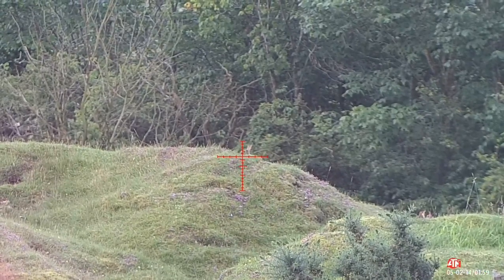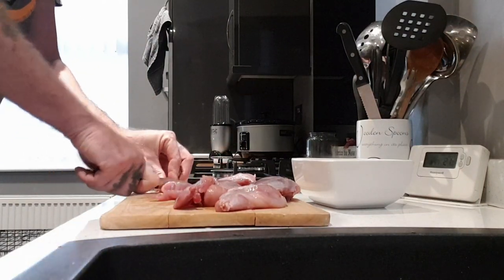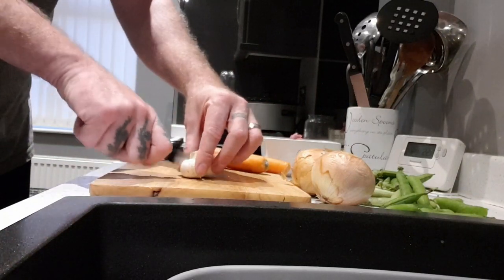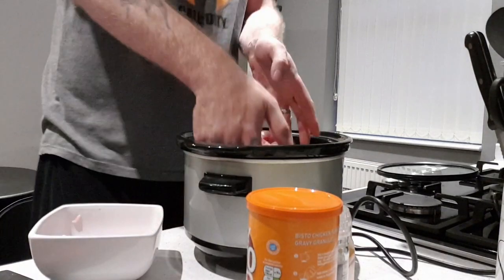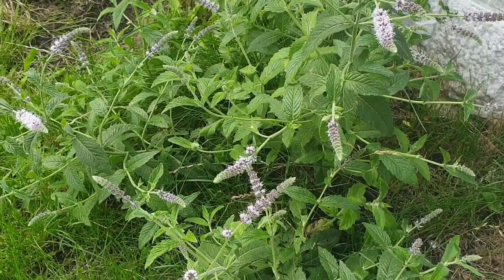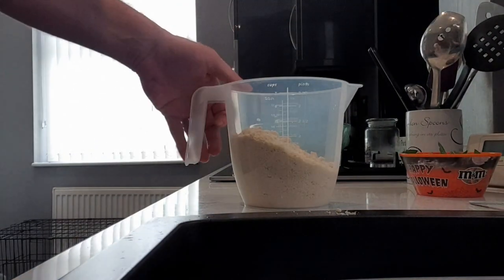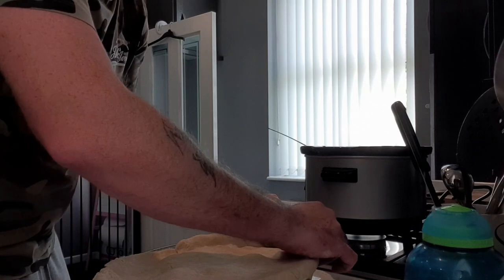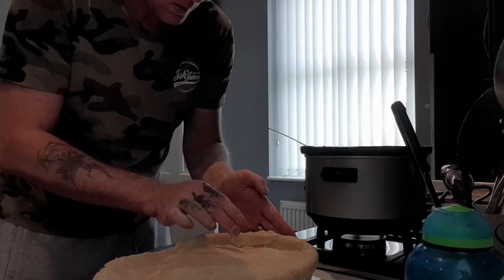Wild Food, Rabbit Pie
Rabbit Pie Made With Home Grown Vegetables And Home Made Mint Sauce